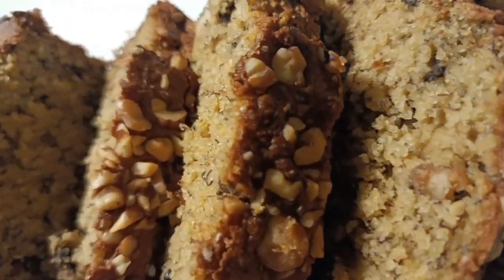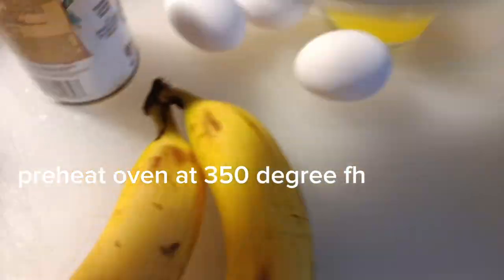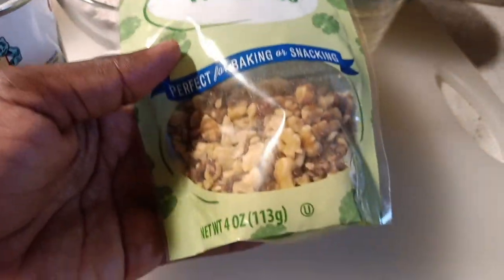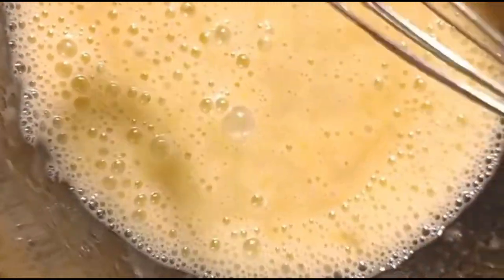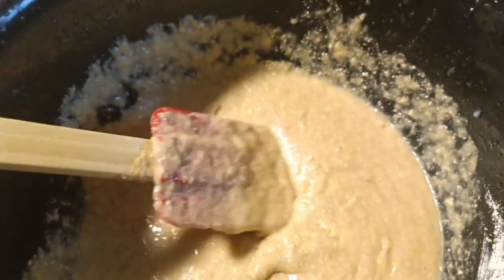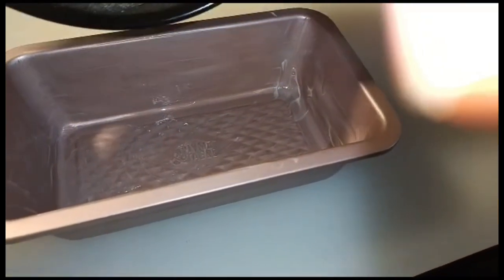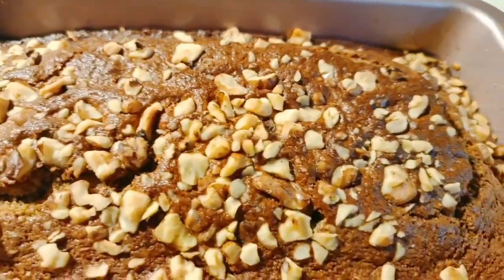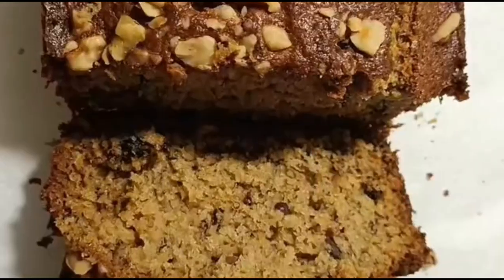How to make Healthy banana bread with oatmeal and walnuts in no time.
Make sure all wet ingredients at room temperature. This video is to show you how to easy make restaurant level banana bread in your own kitchen with affordable and easy to find ingredients.